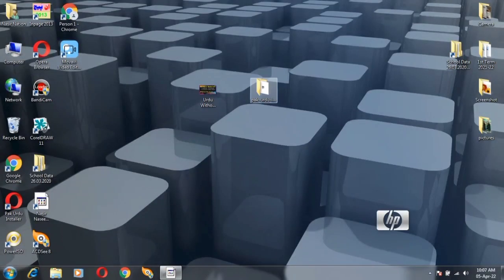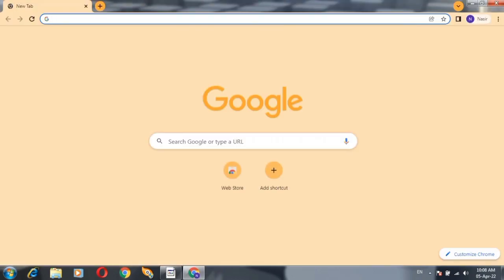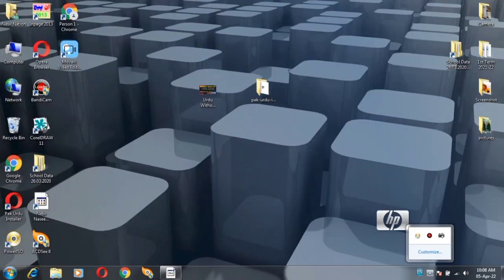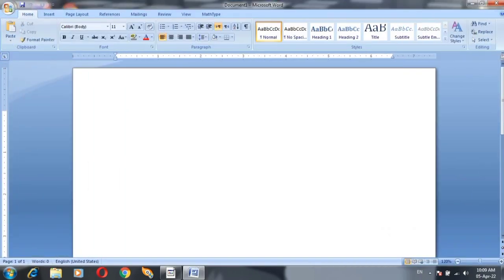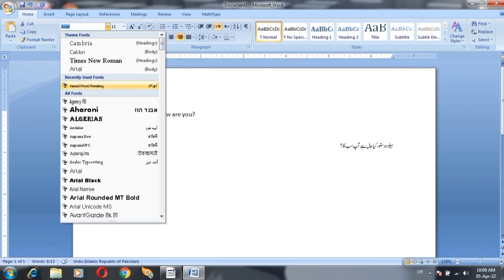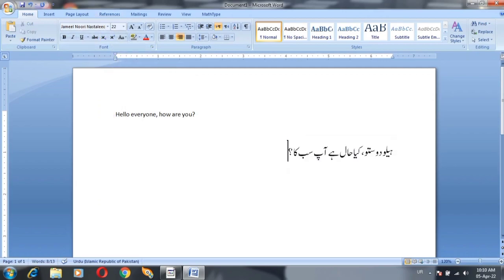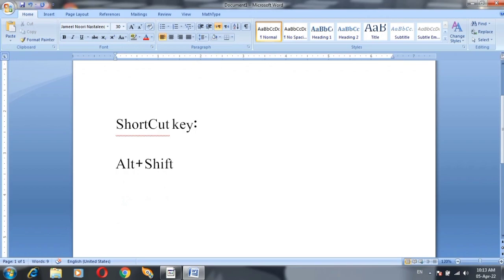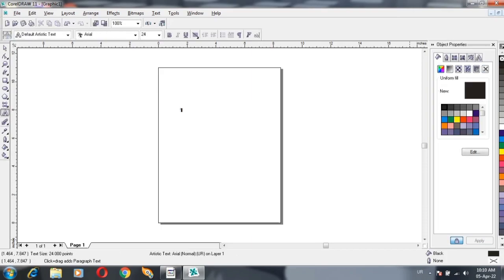How to add Urdu & Arabic text in MS Word, CorelDraw or any application without using Inpage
problems solved

How to add Urdu & Arabic text in MS Word without using Inpage

How to add Urdu & Arabic text in CorelDraw without using Inpage

How to add Urdu & Arabic text in any application without using Inpage

how to write in Urdu

Elements used
windows 7
MS word
CorelDraw
bandicam
inshot
KineMaster
YouTube studio